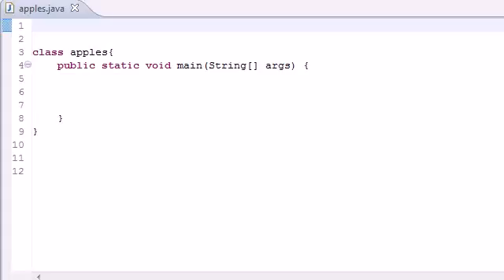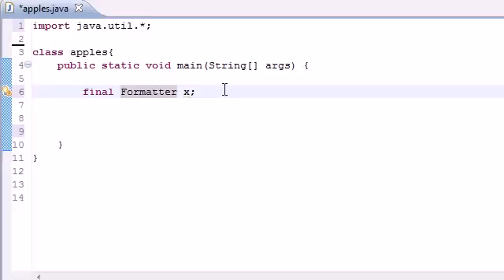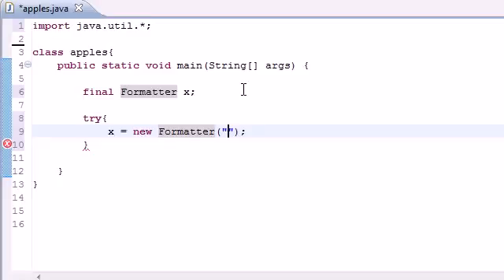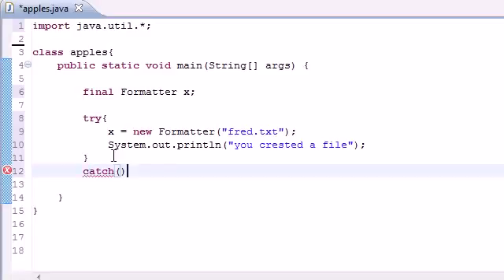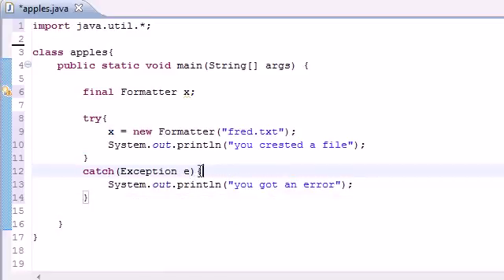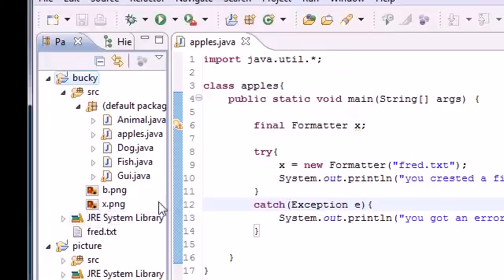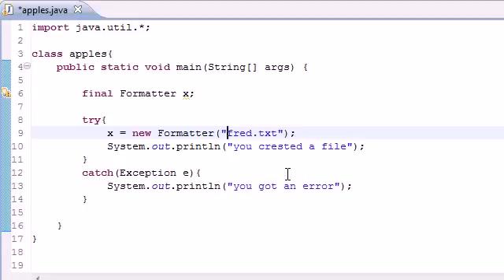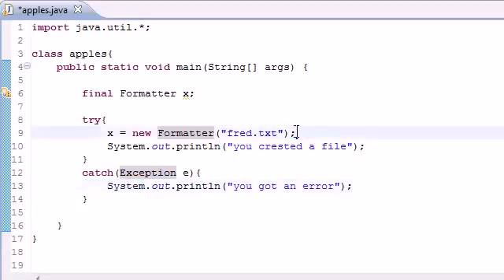Java Programming Tutorial - 79 - Creating Files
How to create a txt file easily in java.